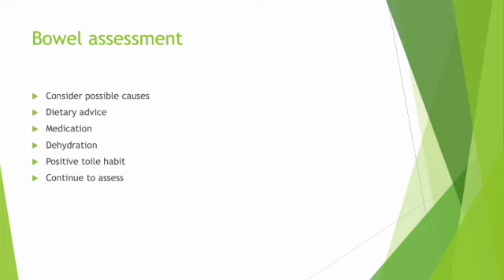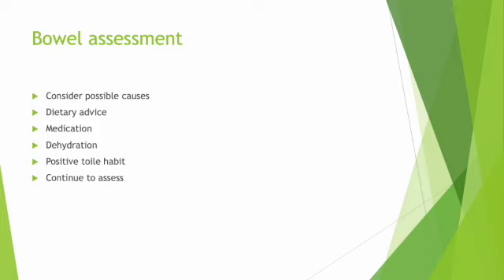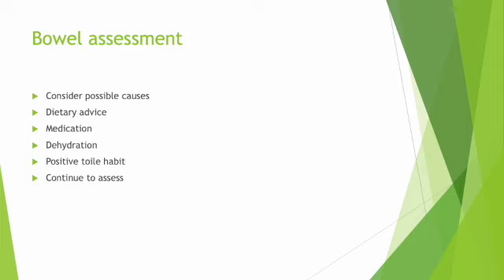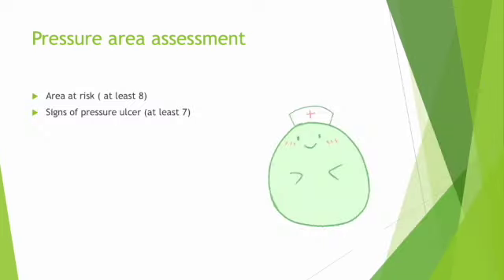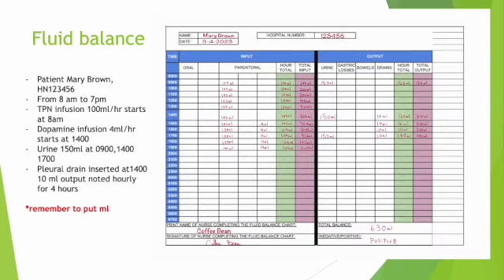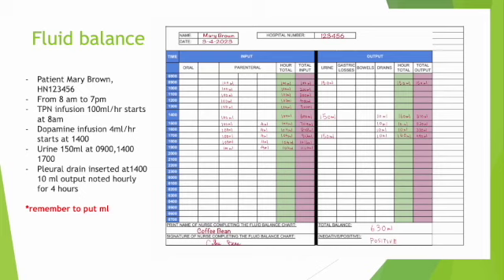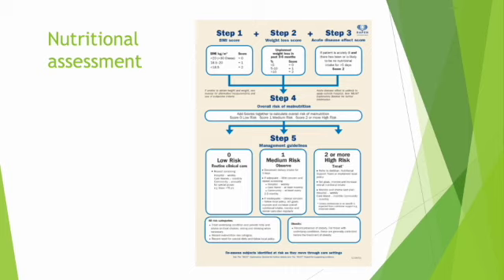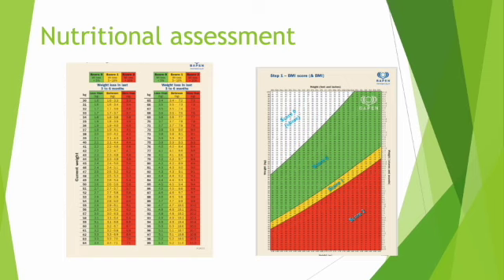OSCE 2021 NMC Silent station Bowel, Nutrition, Oral care plan, pressure area, fluid balance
*sorry that I’ve got a terrible hay fever so that my voice and pronunciation sound weird😵‍💫

In this video, I will briefly introduce all silent stations in OSCE 2021, e.g. bowel assessment, nutrition assessment, oral care plan, fluid balance, and pressure area assessment.

0:00 Intro
0:26 Bowel assessment
4:56 Oral care assessment
5:49 Pressure area assessment
7:20 Fluid balance
9:49 Nutrition assessment

Hope this video can help you with your exam